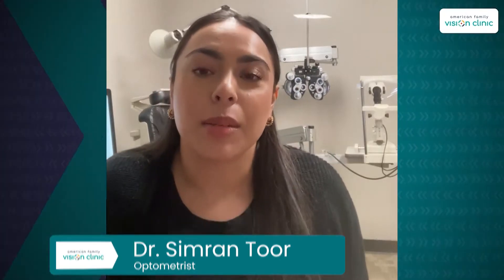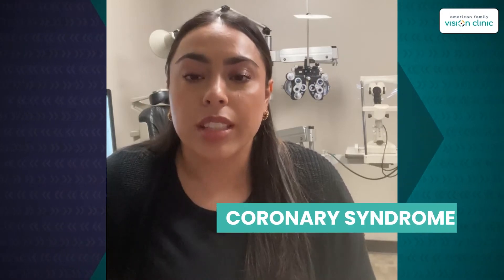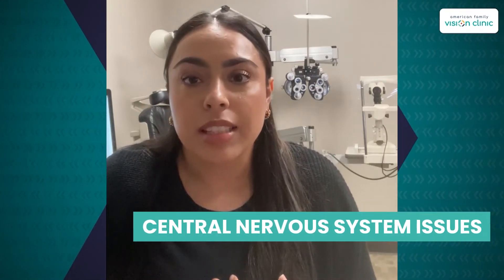Pupils that Differ in Size (anisocoria)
Dr. Simran Toor, an optometrist in Olympia Washington, discusses anisocoria, an eye condition in which pupils differ in size.
Normally, our pupils are round and equal in size between both eyes, but about 20% of the population has naturally different-sized pupils. The difference is usually very small, like one millimeter.
We encourage you to see our eye doctors if you notice that one pupil is bigger or smaller than the other, perhaps as a result of an injury. While anisocoria isn't curable, it's important to do the workup to figure out what the underlying causes are and treat them.

Visit us at 📍:  400 Yauger Way SW. Bldg 1, Ste A Olympia, WA 98502

The author does not provide any medical advice on this site. Accessing, viewing, reading or otherwise using this content does NOT create a physician-patient relationship between you and its author. Providing personal or medical information to the Principal author does not create a physician-patient relationship between you and the principal author or authors. Nothing contained in this video or its description is intended to establish a physician-patient relationship, to replace the services of a trained physician or health care professional, or otherwise to be a substitute for professional medical advice, diagnosis, or treatment. You should consult a licensed physician or appropriately-credentialed health care worker in your community in all matters relating to your health.